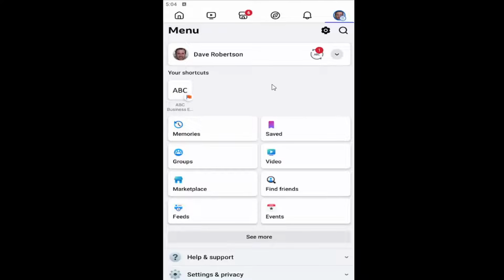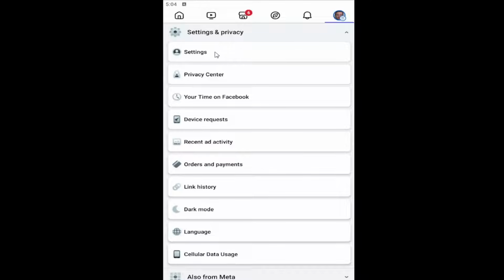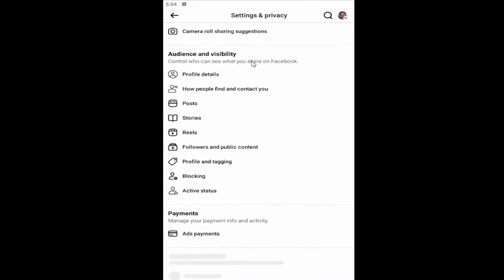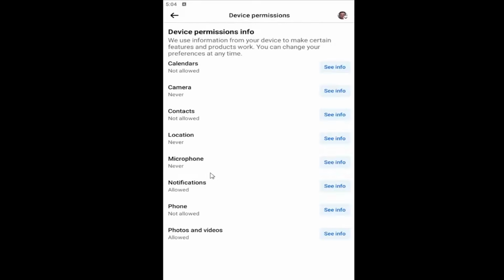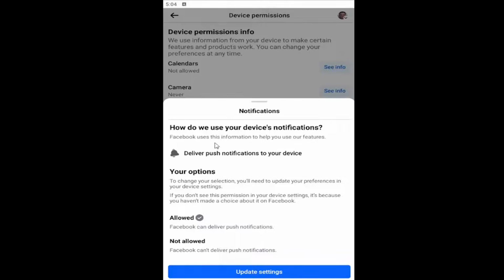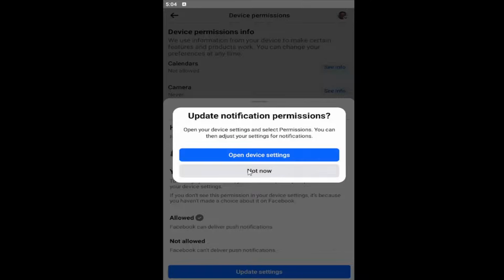How to Enable/Disable Facebook Notifications [2026]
How to Enable/Disable Facebook Notifications [Guide]

This guide explains how to enable or disable Facebook notifications, allowing you to customize your alert preferences. It provides step-by-step instructions for both iPhone and Android users to manage notifications for posts, comments, messages, and more. The tutorial highlights how to adjust notification settings based on your preferences, whether you want to stay updated or minimize disruptions. By following this guide, users can easily control their Facebook notification experience and ensure they only receive relevant updates.

Issues addressed in this tutorial:
enable/disable Facebook notifications
Facebook disable notifications
Facebook disable notifications from friend
how to turn off Facebook notifications about friends posts
how to stop Facebook notifications appearing on screen
how to stop Facebook notifications about friends activity
how to turn off Facebook notifications about friends updates
how to turn off Facebook notifications android
how to turn off Facebook notifications about other people
how to turn off Facebook ad notifications
how to turn off Facebook app notifications
how to stop Facebook app notifications